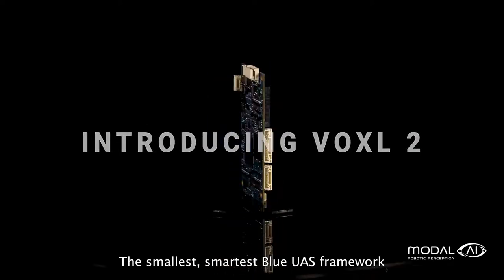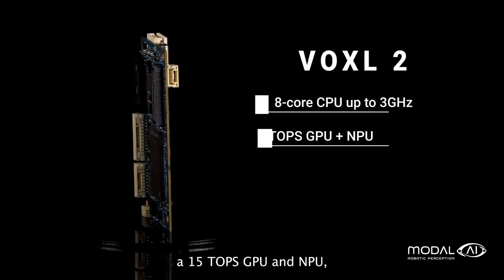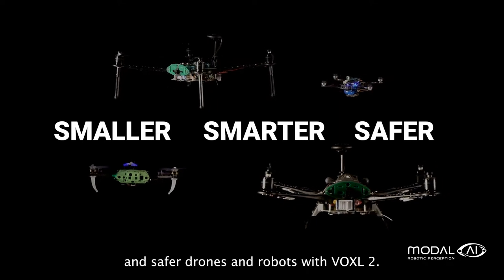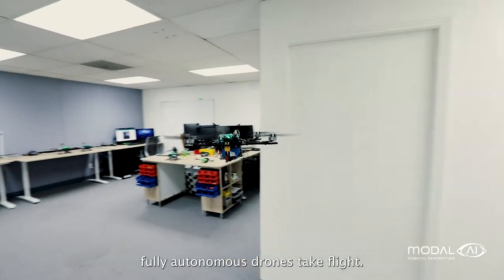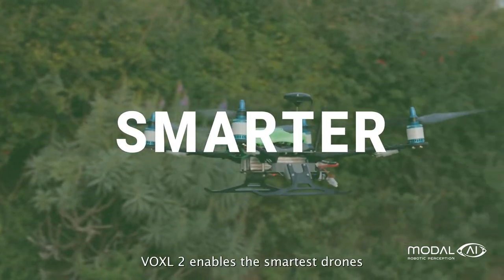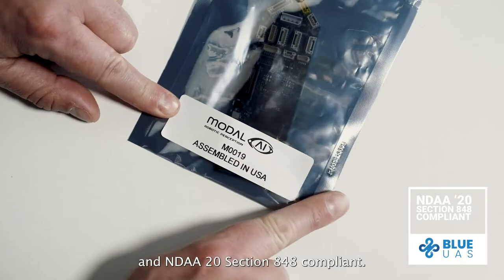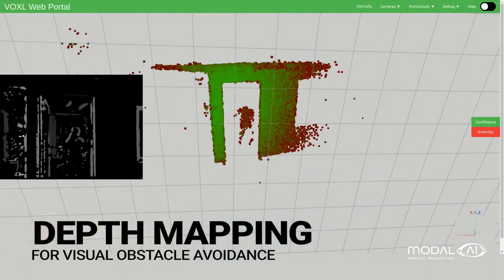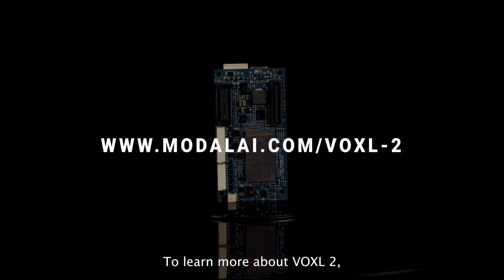ModalAI VOXL 2 autopilot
ModalAI launches VOXL 2, Blue UAS Framework 2.0 autopilot that enables smaller, smarter, and safer drone